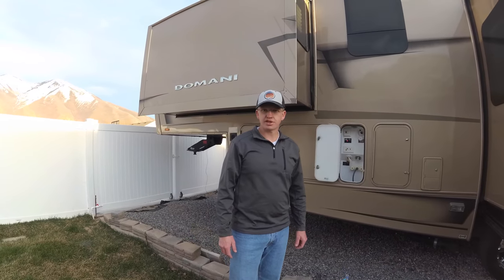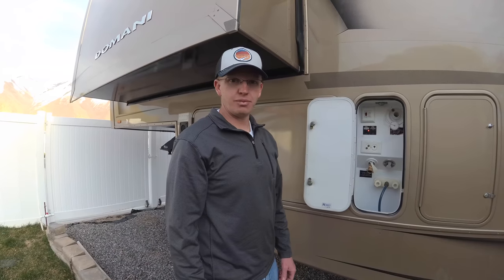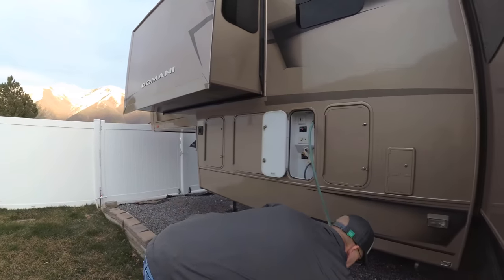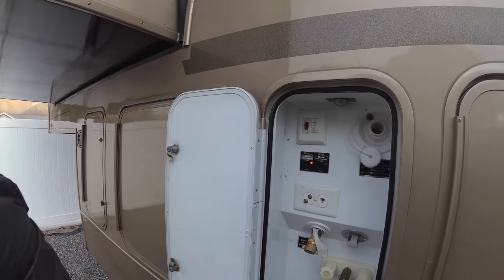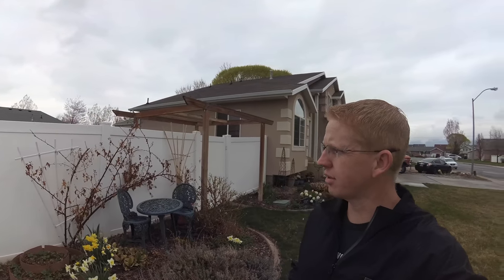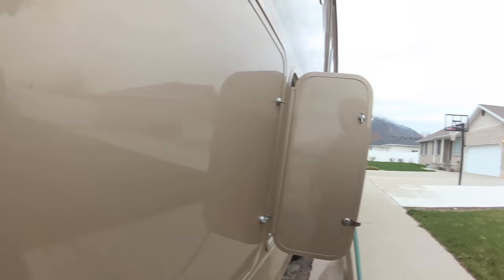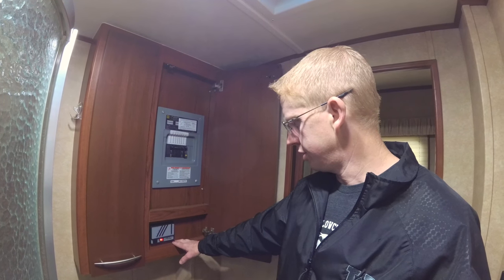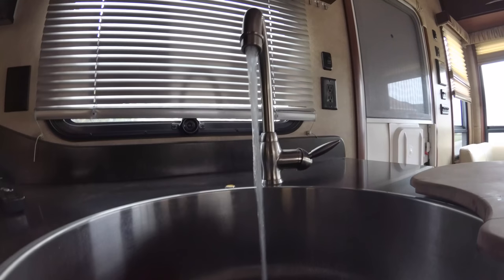Sanitizing RV Fresh Water Tank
What is the point in having an RV if you don't trust drinking the fresh water.  We had not ever cleaned our fresh water tank and thought it was about time.  In order to clean out your tank you need some bleach and that is about it.  1 cup of bleach per 50 gallons of water.  Fill your fresh tank half way add bleach, then finish filling.  Using your water pump the mixture through all of your lines.  You will want to bypass your hot water heater since you don't need your hot water heater full of bleach.  Let it sit or take it for a drive to mix around the tanks.  After mixing for a few hours drain your tank.  Refill with clean water and pump through all of your lines until you do not smell bleach anymore.  I filled and drained the tank one more time just to be careful.  Hopefully this video helps you clean your fresh water tank on your RV.